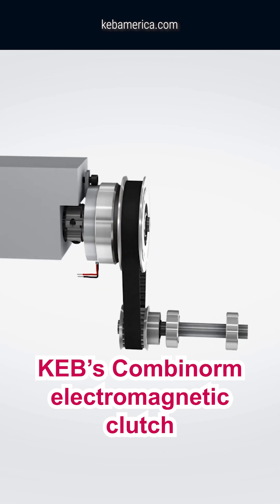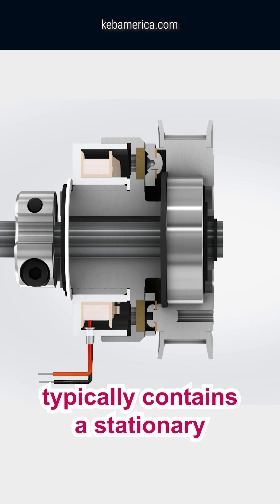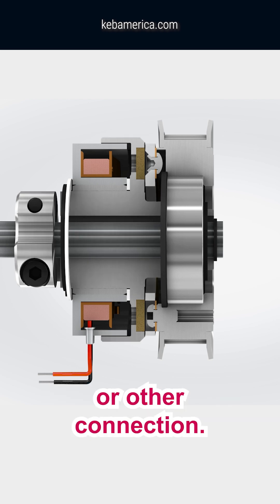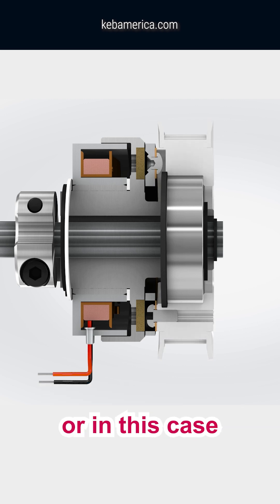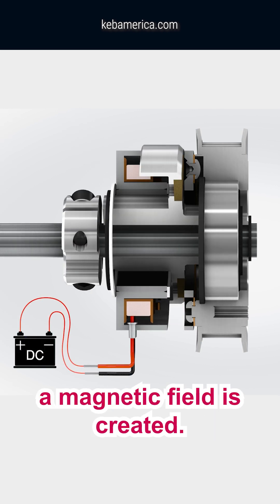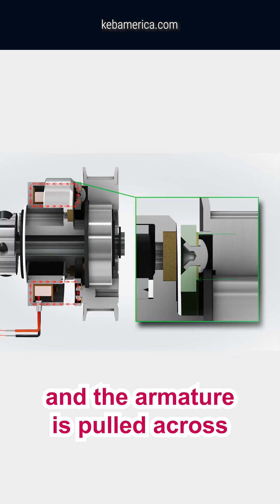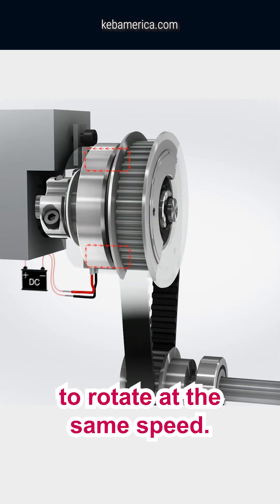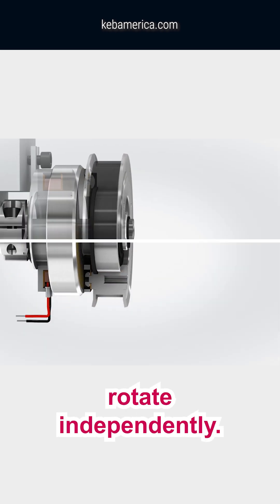How Does a Magnetic Clutch Work? Understanding Electromagnetic Automation Tech - KEB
This is how a KEB electromagnetic clutches work.